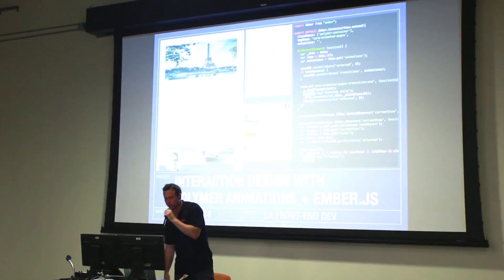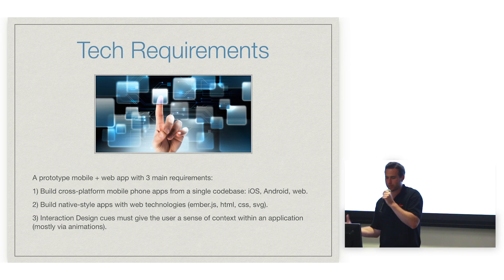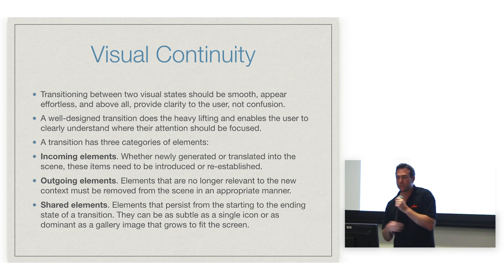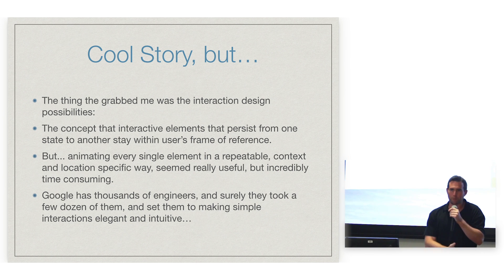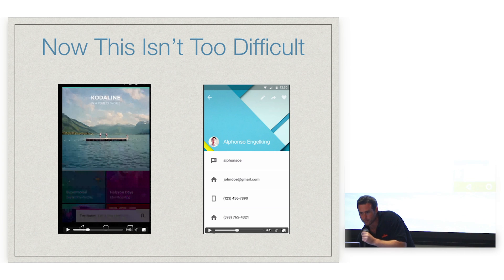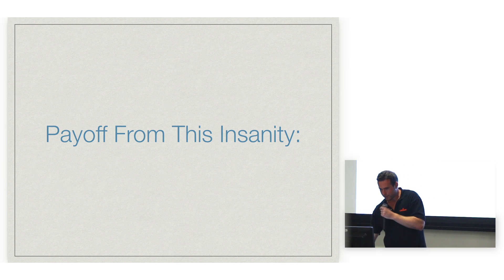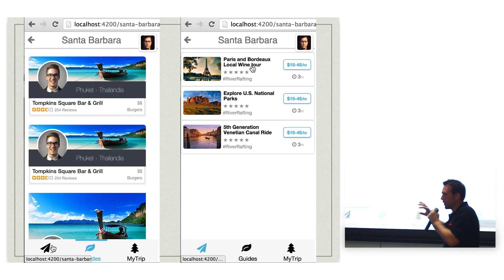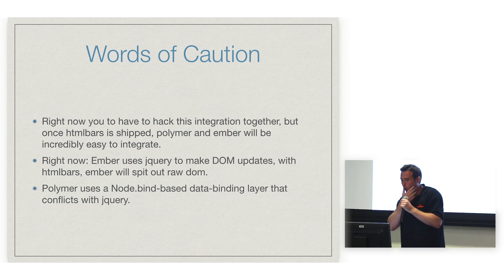Interaction Design with Polymer Animations and Ember.js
Early high-level overview of an animation integration between Ember.js and Polymer core-animated-pages web components from the LA Front-End Developers meetup on October 9th, 2014.

Last-minute rough talk, but next time it will be on point :P